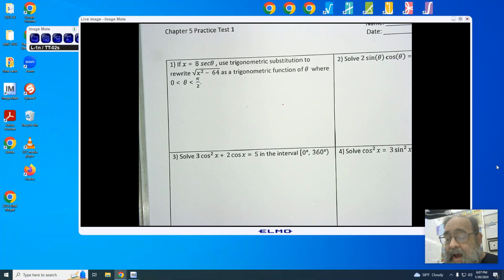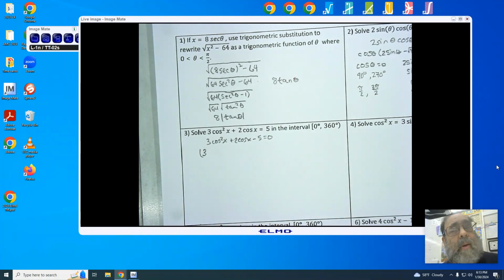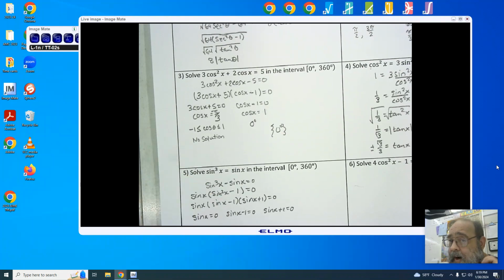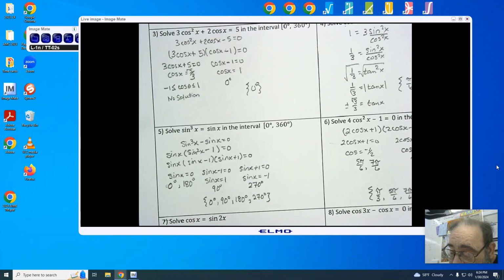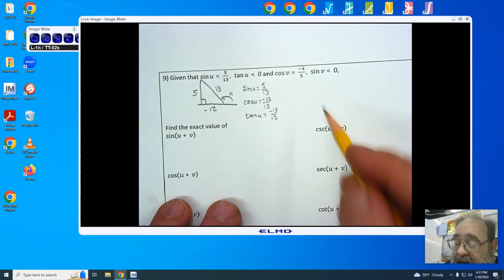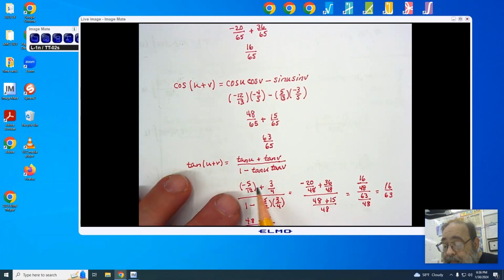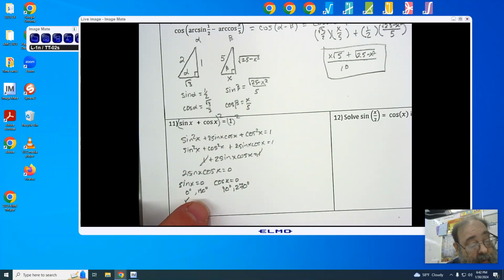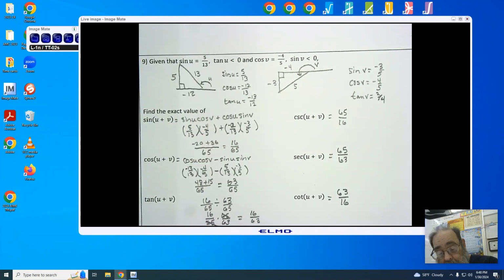Review of Solving Trigonometric Functions prior to a Test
In this video I go over a group of questions, each of which require that we solve using various techniques.  We must also look for extraneous solutions and functions that have no solutions.